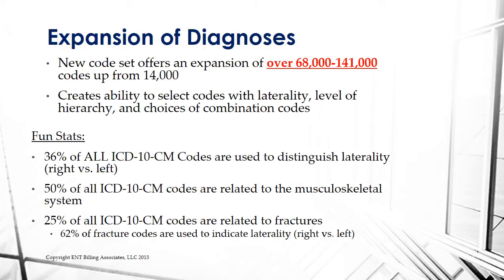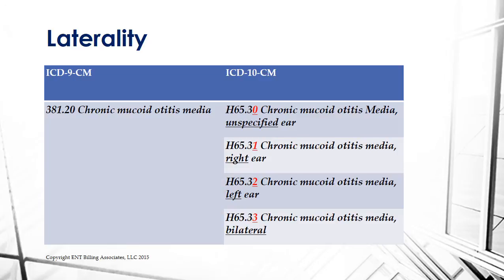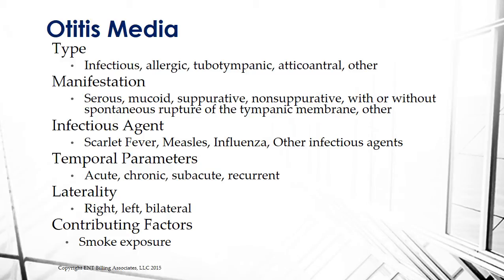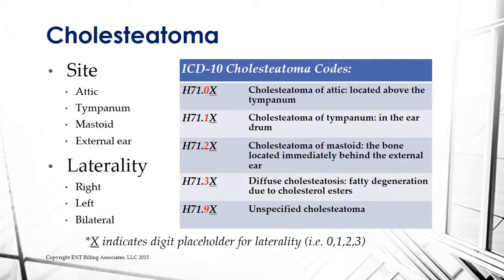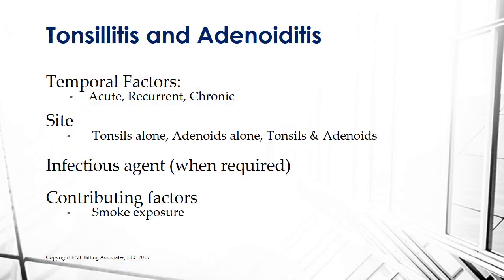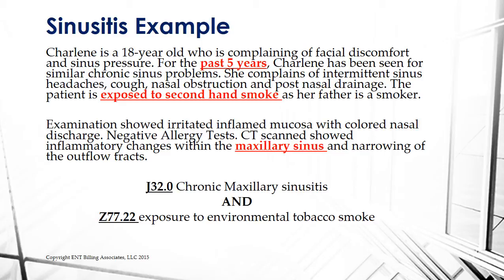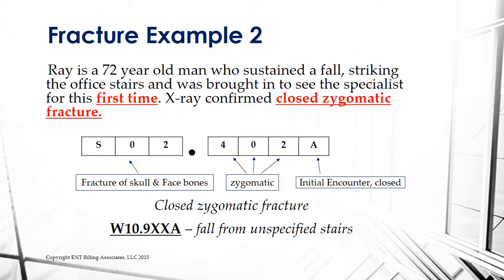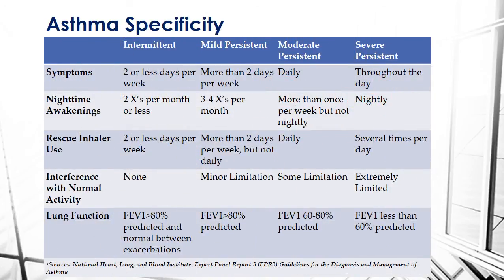ICD-10 for Otolaryngology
Let ENT Billing Associates help your Otolaryngology practice prepare for ICD-10.